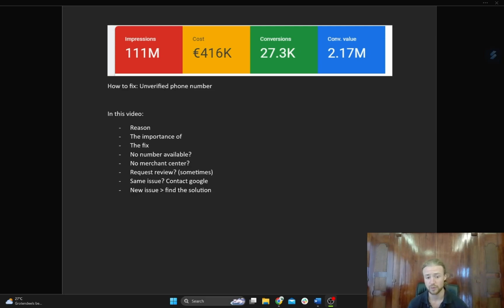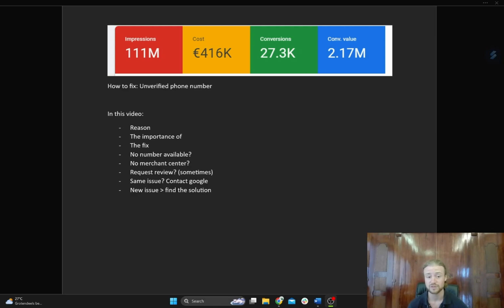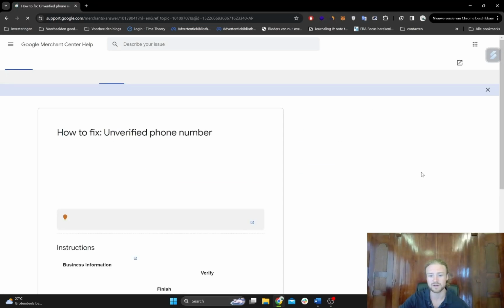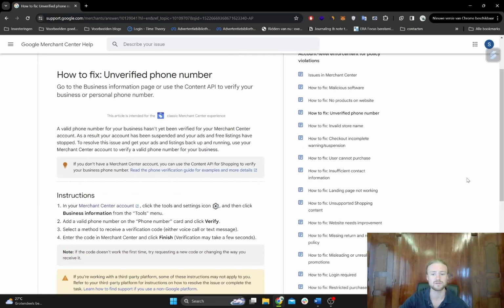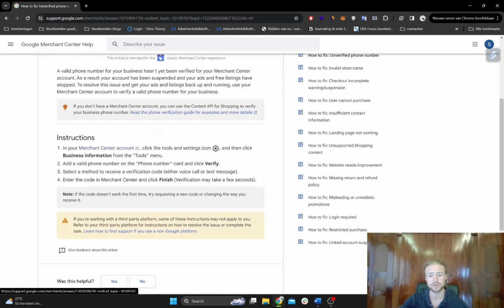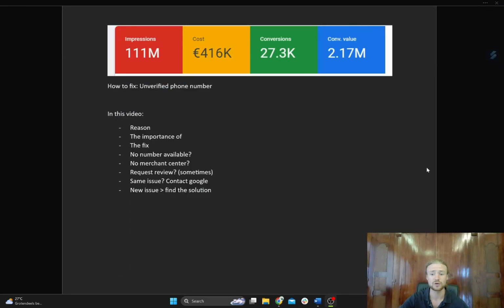UNFERIVIED PHONE NUMBER - Google merchant center fix (GMC)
How to fix unverified phone number error in your google merchant center. Struggling with Google Merchant Center errors and desperate to boost your sales? 🚀 You're not alone. In this must-watch video, we dive deep into solving the pesky issues like malicious software and website improvements that are keeping your Google Merchant account from getting approved. Whether you've faced suspension, are tangled in the approval process, or simply want to optimize your product feed for Google Shopping, we've got you covered.

Discover actionable eCommerce solutions that can transform your suspended account into a thriving online store. Our step-by-step guide will walk you through fixing dead links, utilizing Dev tools for backend issues, and improving your site’s performance with Lighthouse and Google Search Console.

Don't let technical glitches stand in the way of your success. With our expertise in navigating the complexities of Google Merchant Center, including ProductFeedOptimization and adhering to GoogleShopping guidelines, you're in safe hands.

Hit play to unlock the secrets to getting your Google Merchant Center approved and start making sales. Your eCommerce journey to success starts here – let's fix those Google Merchant errors together!

CHAPTERS
00:00 Intro
00:44 Googles reason behind the error
01:21 The solution
02:09 Without GMC
03:36 Outro